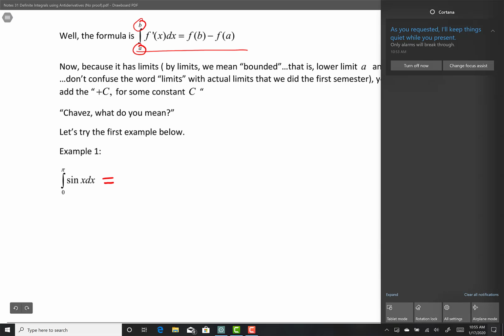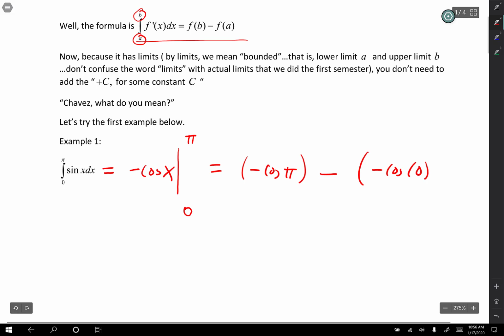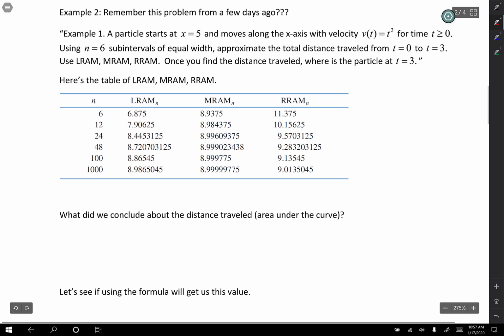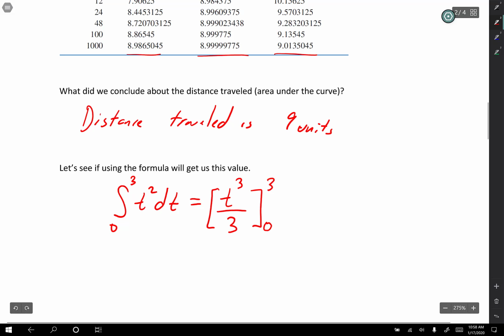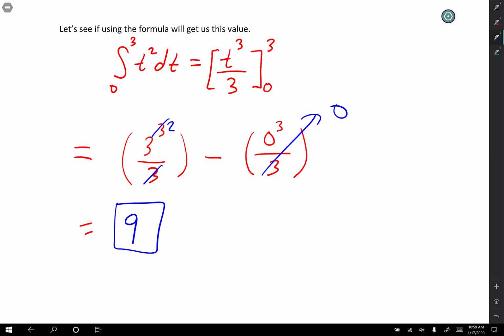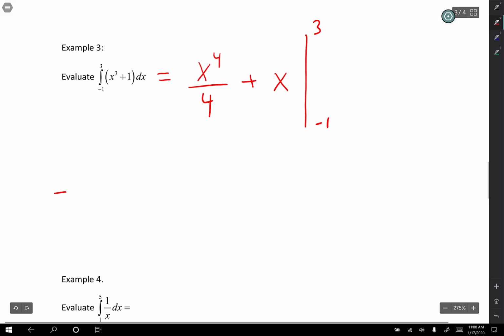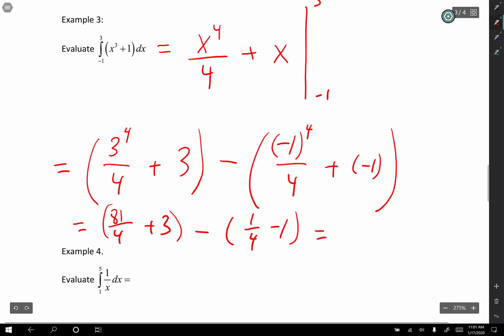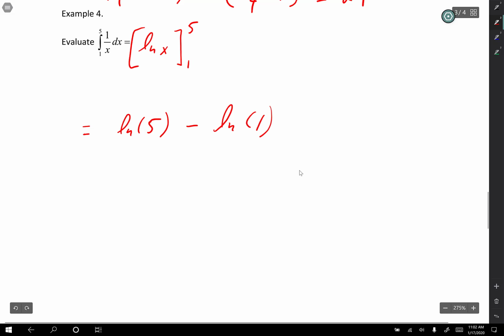Notes 01-17 definite integrals (FTC Simple intro, Short Day)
Attached are the notes we did on 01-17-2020.  We had a short day so we had to make things fast and quick. The video is definite integrals, but all of them are basic.  Let me know if you find any errors.